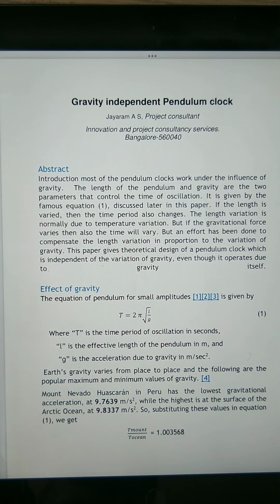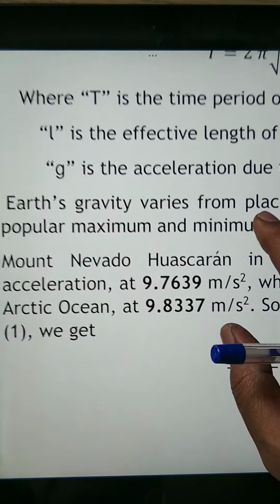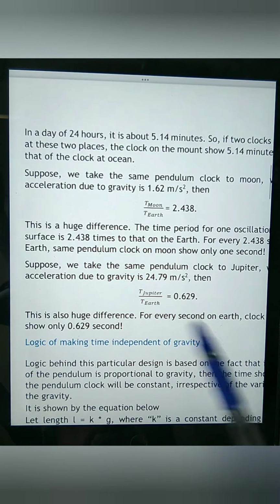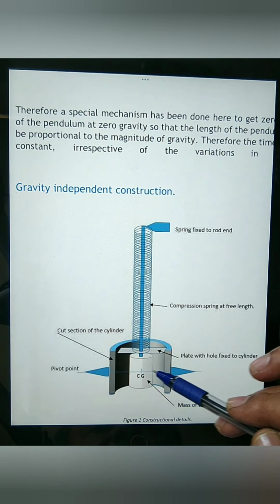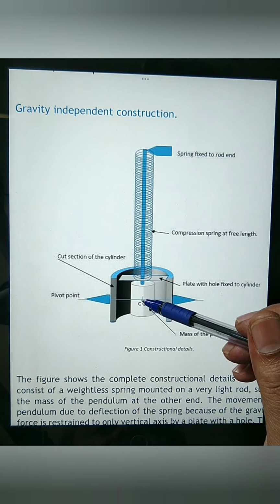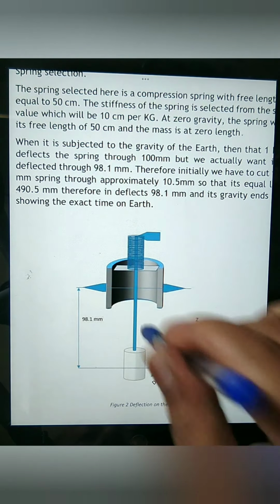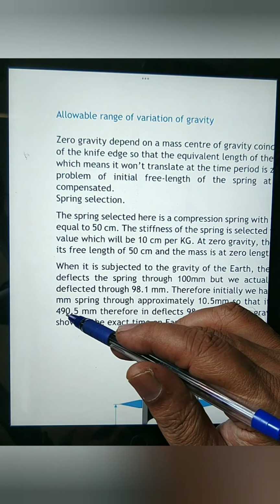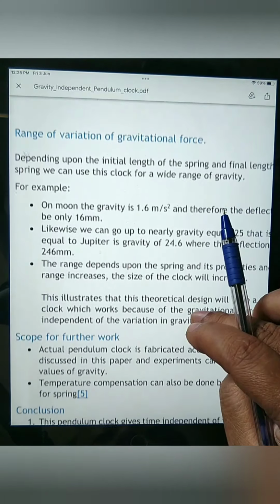Gravity independent pendulum clock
In my draft paper uploaded to academia.edu, I have a theoretical design of a gravity independent pendulum clock. Please watch and share your opinion.